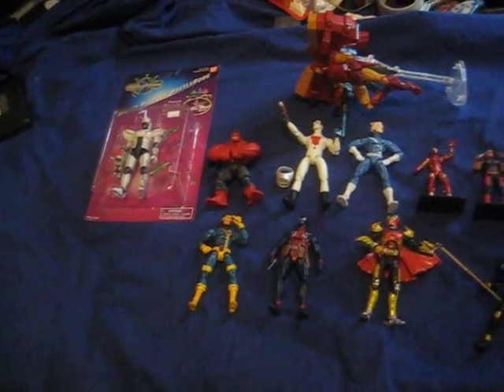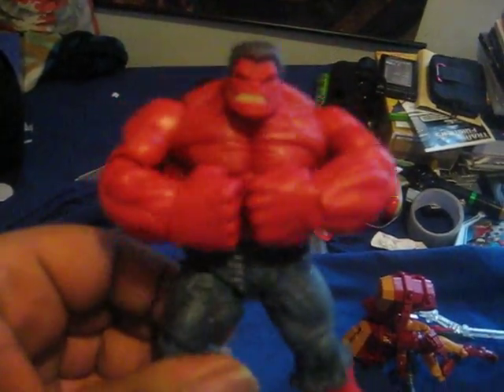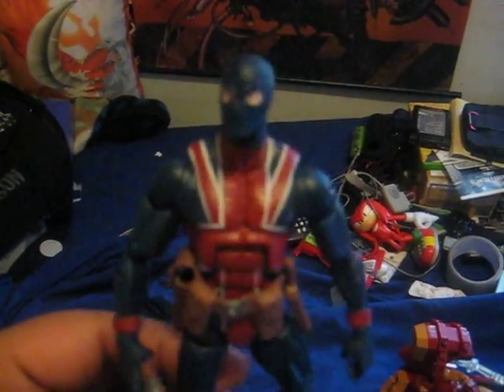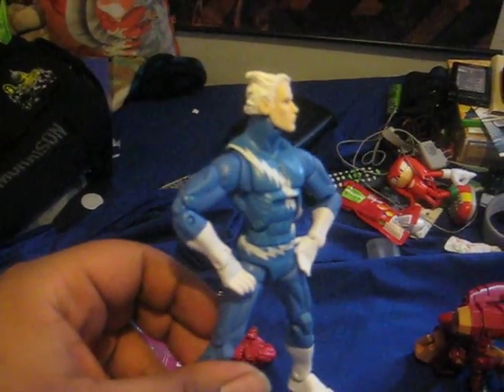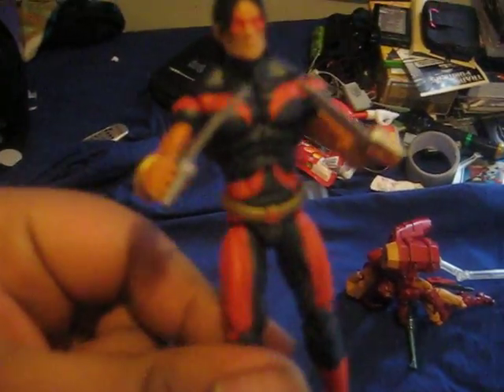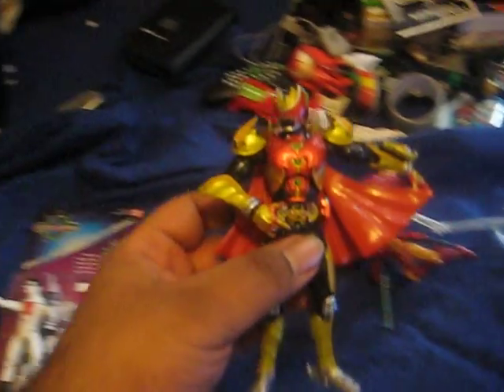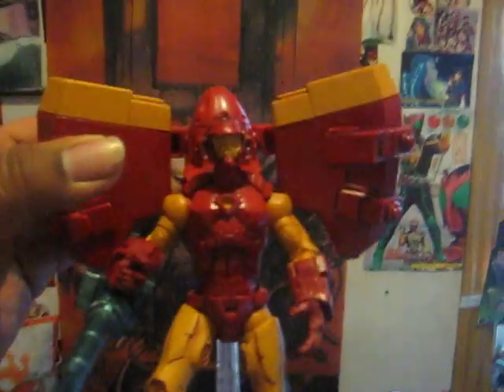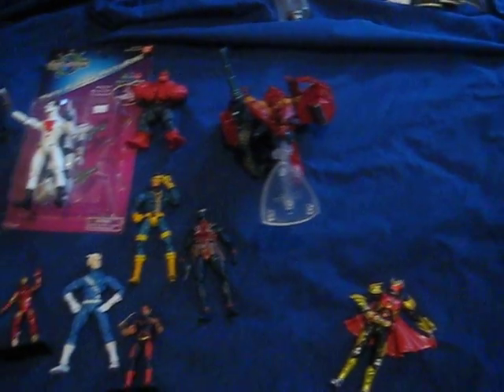Figures haul for the Month of March 2011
Figures I got for this month.